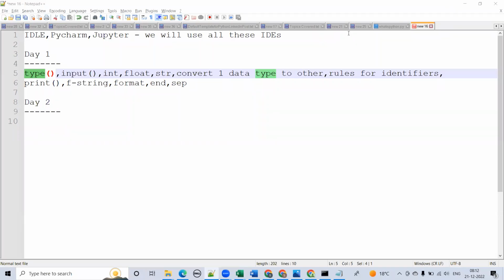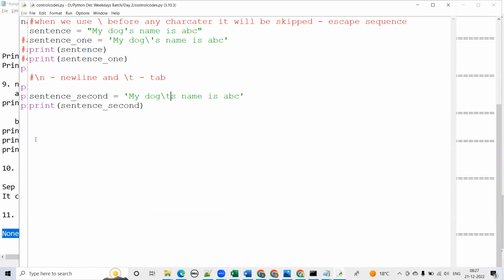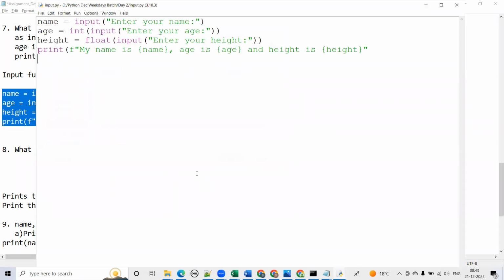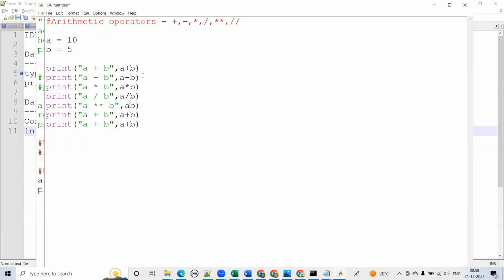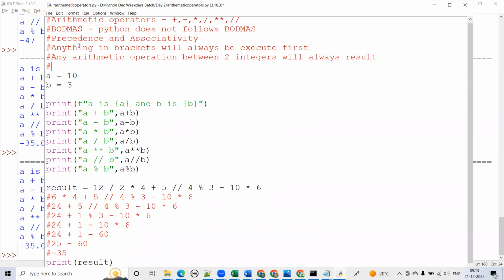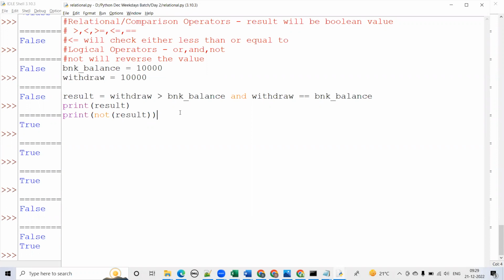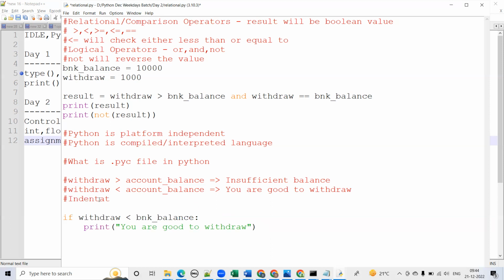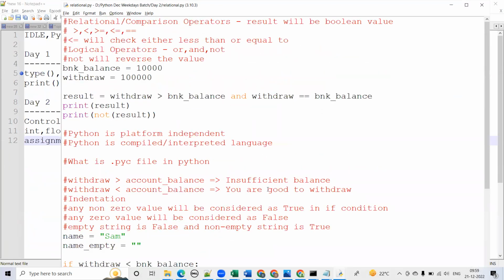Day2_ Operators Conditions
Topics Covered Today:
Operators Conditions